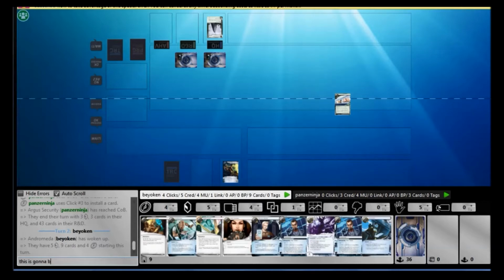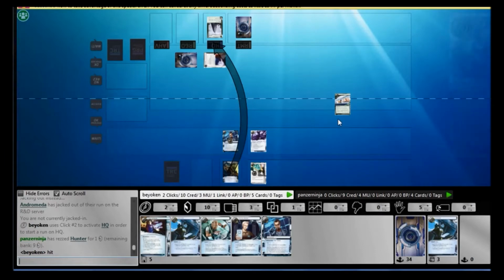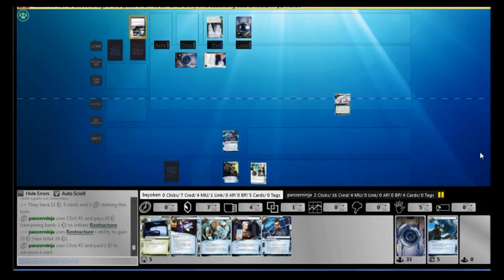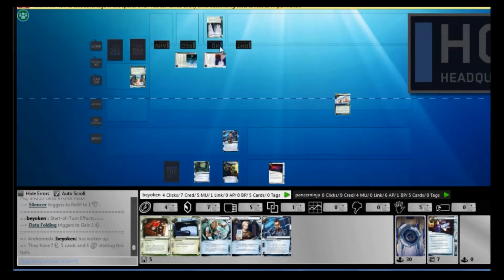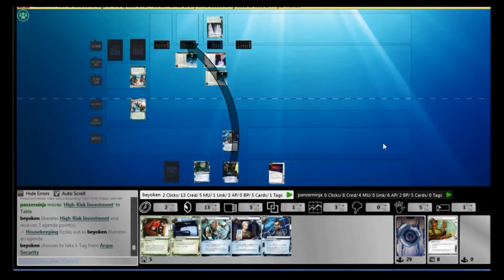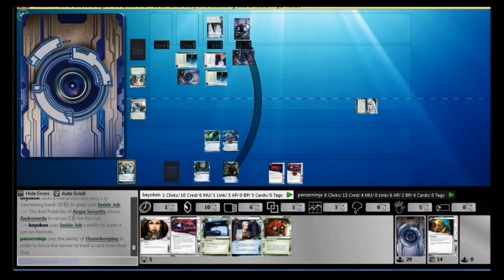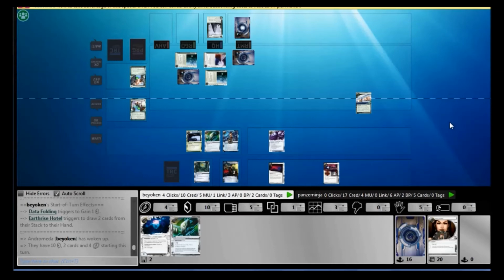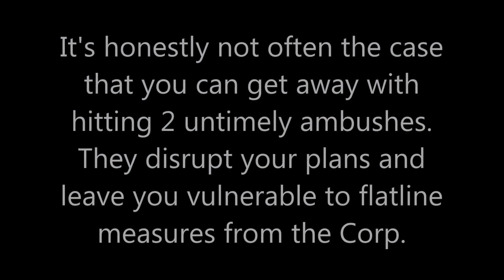Android Netrunner: [Epic] Jank Andy vs. GT Argus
Brace yourselves folks. This game is one for the history books.